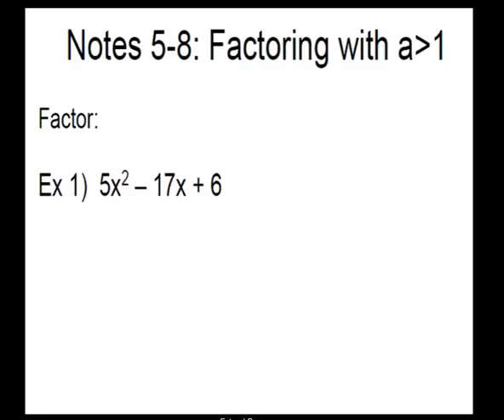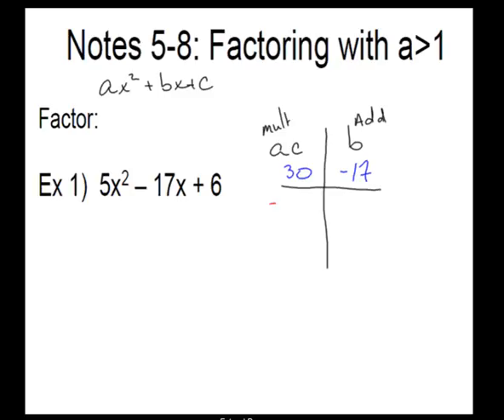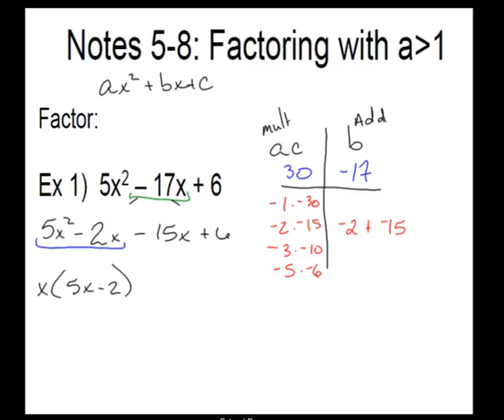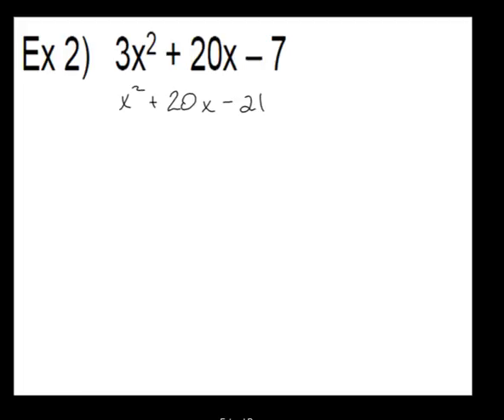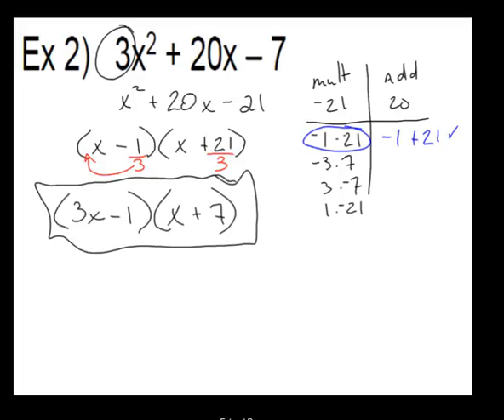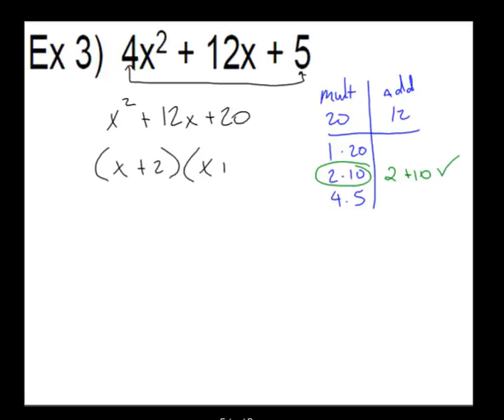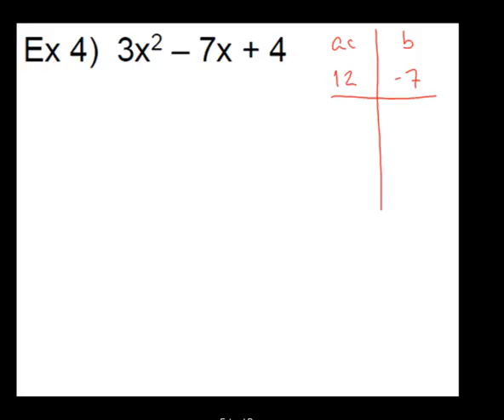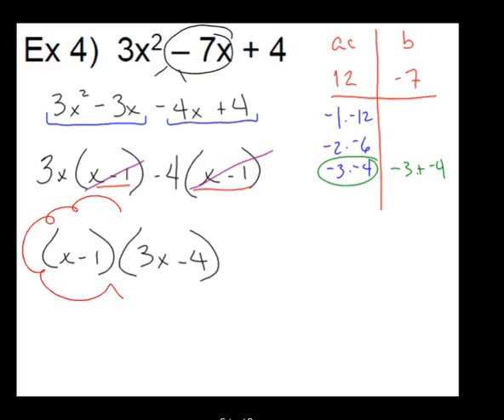5 8 Factoring with a gt 1 Notes video